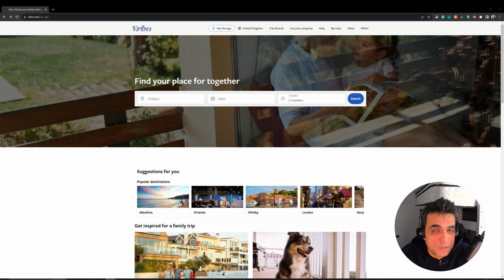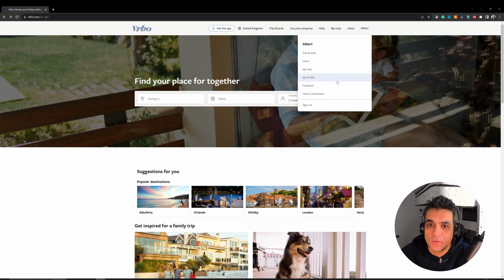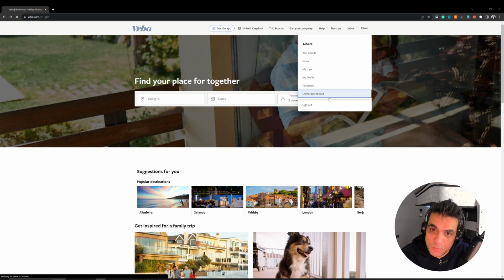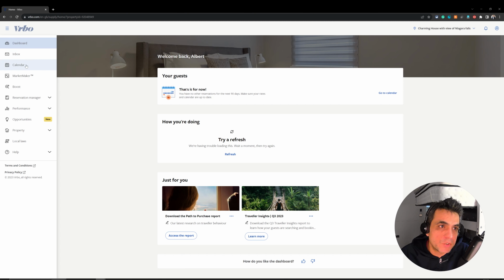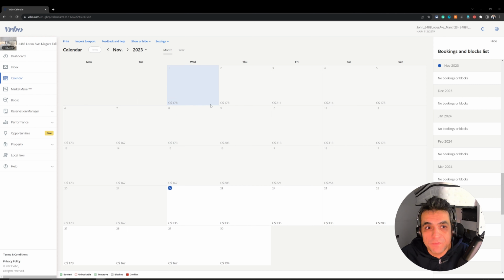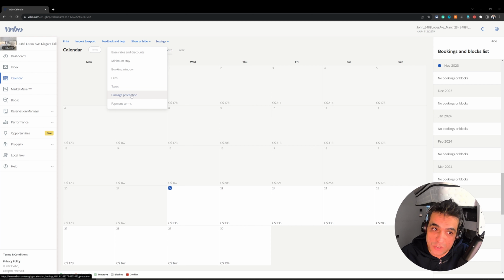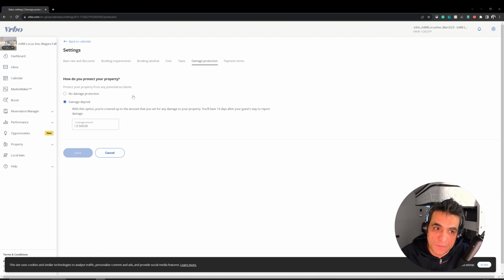How to Set VRBO Damage Deposit | Quick Hosting Tips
👉 Navigating VRBO’s recent changes can be tricky. In this video, I'm going to simplify how you can set VRBO damage deposit for your property - a critical step for every host!

💡 Chapters:
00:00 - Introduction: The Importance of Damage Deposits
00:04 - Recent Changes on VRBO and How They Affect You
00:20 - Step-by-Step: Setting Up Your Damage Deposit
00:39 - Navigating to the Right Section in Your VRBO Dashboard
00:53 - How to Select and Implement Damage Protection
01:06 - Understanding VRBO's Fees on Damage Deposits
01:24 - Closing Thoughts and Your Feedback

🌟 Highlights:
- An easy walkthrough to setting up damage deposits on VRBO.
- Understanding VRBO's service and processing fees related to deposits.
- Tips for effectively managing your rental property on VRBO.

Got a question or a video request? Let me know!

📖 My Book (No-Nonsense Airbnb Hosting)